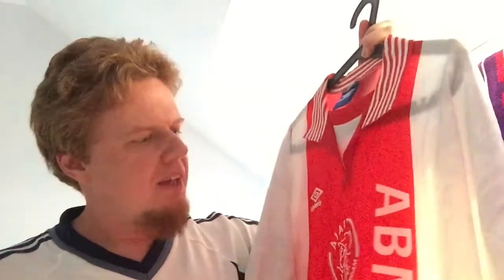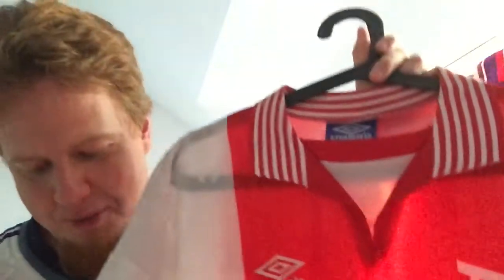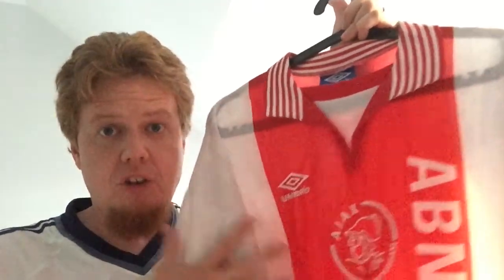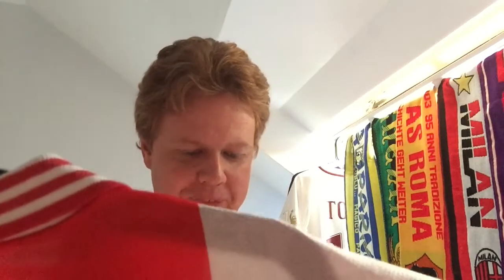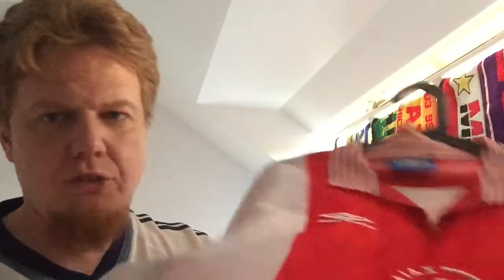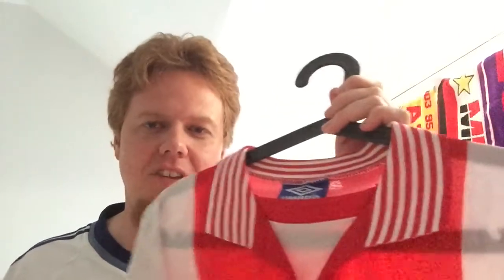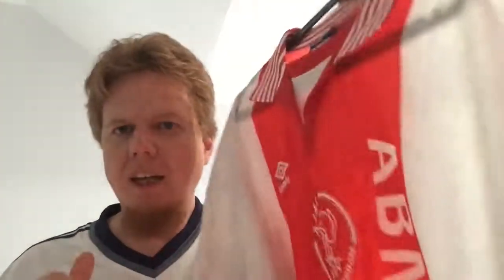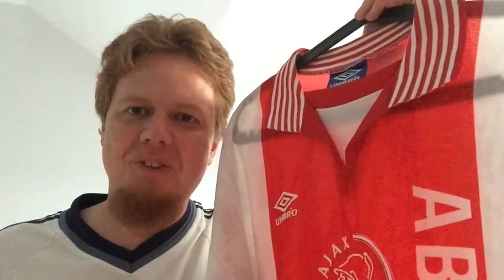AFC Ajax (Home 1996-97)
And here is my "classic" Ajax jersey. A real beauty from the 90s.